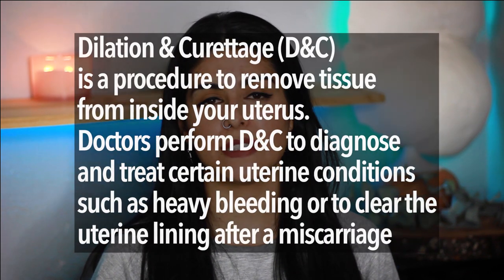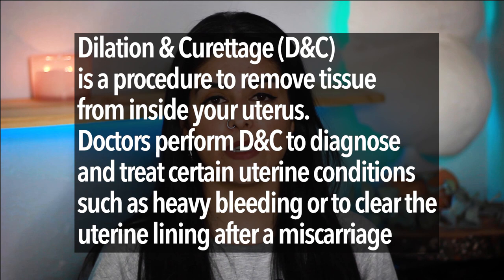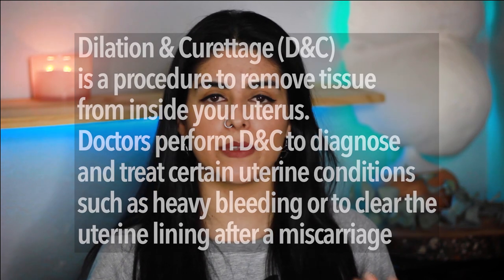D&C Surgery After Miscarriage - What to Expect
In today’s video, I share with you my experience with my D&C following my miscarriage at 10 weeks gestation.
We will go over what to expect before, during and after the surgery and what to expect your cycles to look like after.

“Dilation and curettage (D&C) is a procedure to remove tissue from inside your uterus. Doctors perform dilation and curettage to diagnose and treat certain uterine conditions — such as heavy bleeding — or to clear the uterine lining after a miscarriage”

Easy @ Home Pregnancy Tests
Easy @ Home Pregnancy & Ovulation Tests